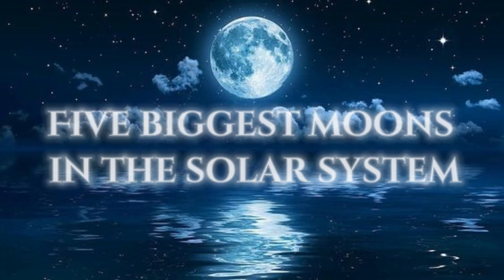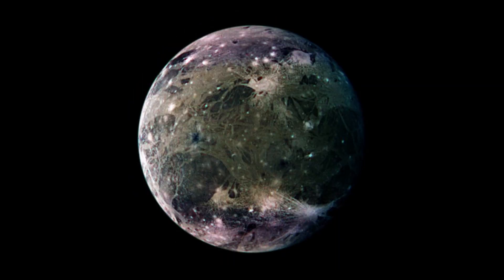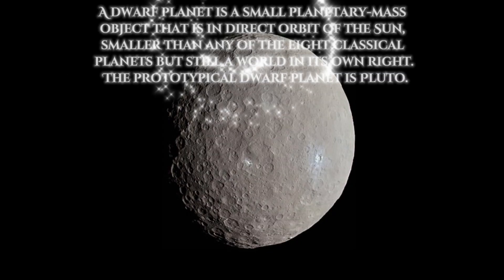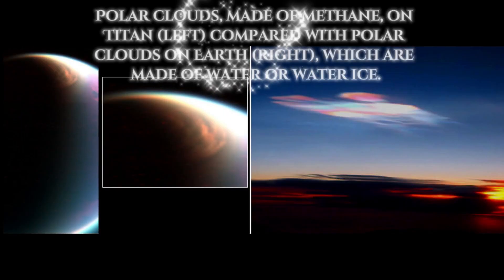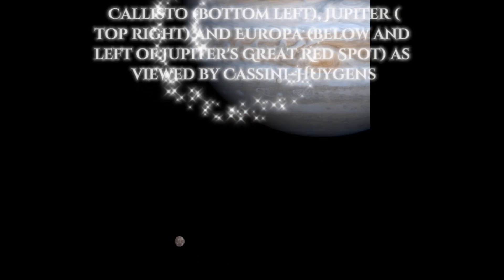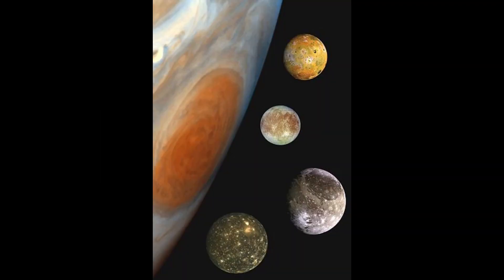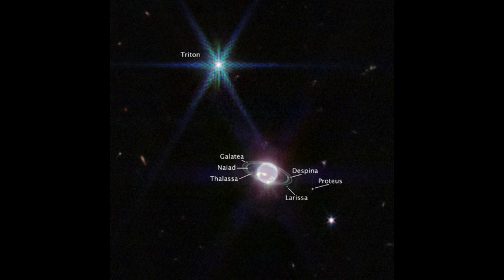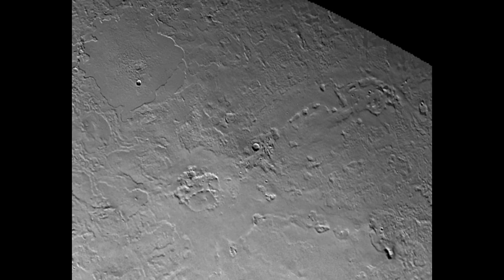Galactic Giants: Exploring the Gigantic Moons of the Universe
Join us as we embark on a cosmic odyssey to witness the magnificent moons that grace our celestial neighborhood. From towering mountains to ancient oceans, from icy landscapes to volcanic eruptions, these colossal moons have stories to tell and wonders to reveal. Prepare to be enthralled by the grandeur of the universe's biggest moons.
Embark on an awe-inspiring journey through the vast cosmos as we delve into the captivating realm of celestial satellites. In this enthralling video, we unravel the mysteries and marvels of the biggest moons that orbit around various planets. Brace yourself for a cosmic adventure filled with breathtaking landscapes, intriguing geological features, and mind-boggling scientific discoveries. Join us as we unveil the hidden secrets and fascinating wonders of these cosmic companions.

llllllllllllllllllllllllllllllllllllllllllllllllllllllllllllllllllllllllllllllllllllllllllllllllllllllllllllllllllllllllllllllllllllllllllllllllllllllllllllllllllllllllllllllll

and watch till the end